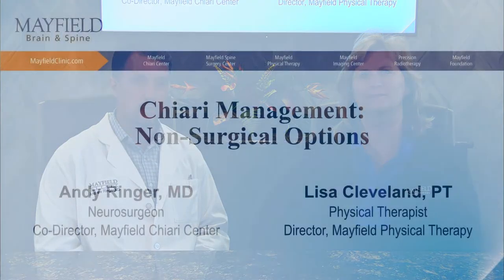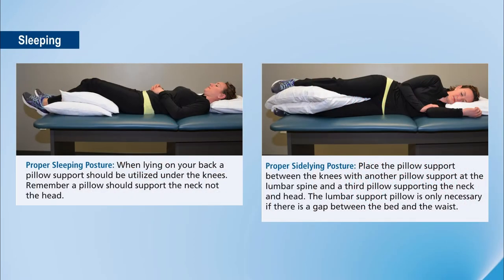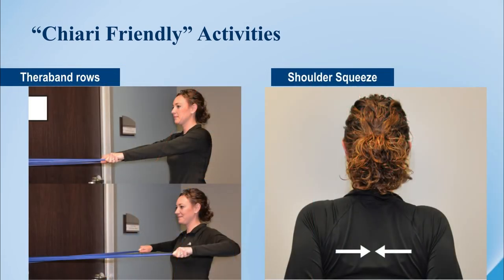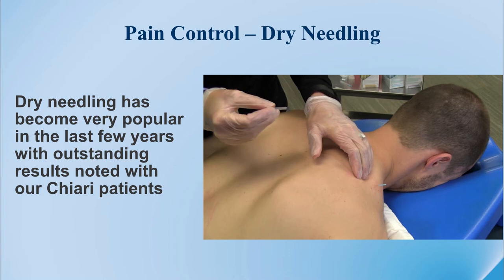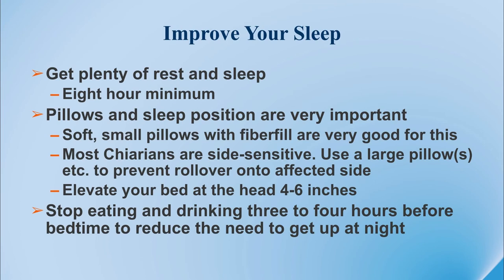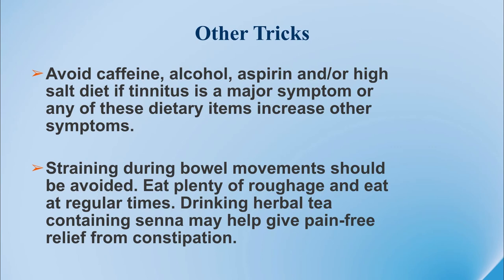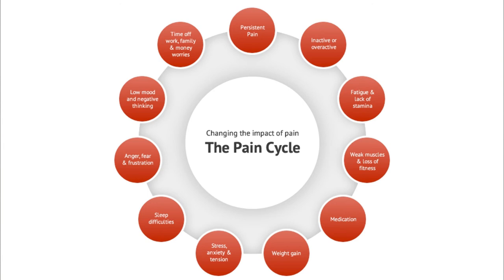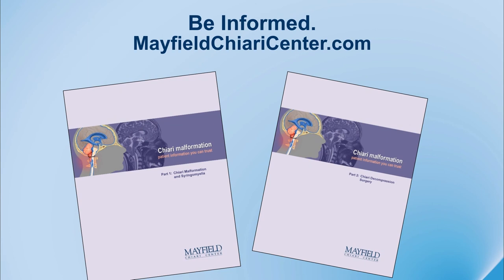2017 XXIX ASAP Video Poster: Chiari..., Non-Surgical...: A Ringer, MD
2017 ASAP Chiari & Syringomyelia Conference
Video Poster: Chiari Management Non-Surgical Options
Mayfield Brain & Sprine
Andrew Ringer, MD
LIsa Cleveland, PT